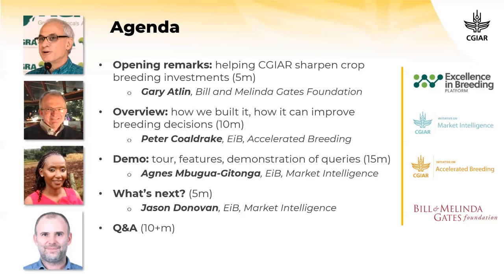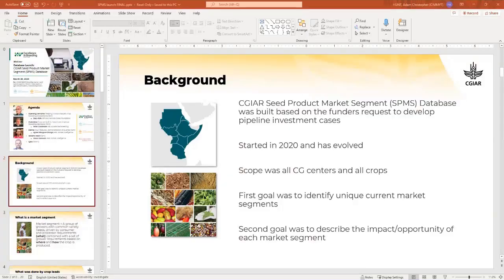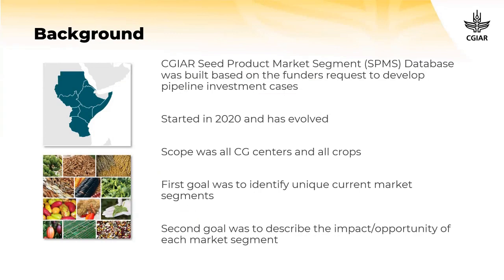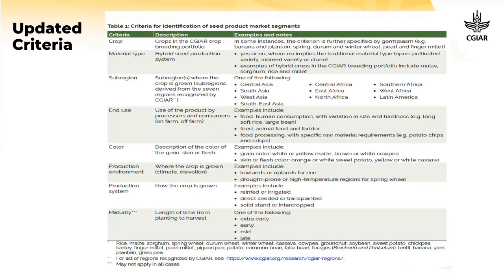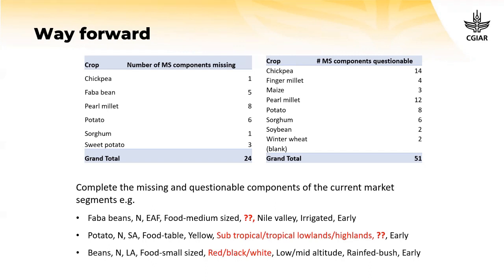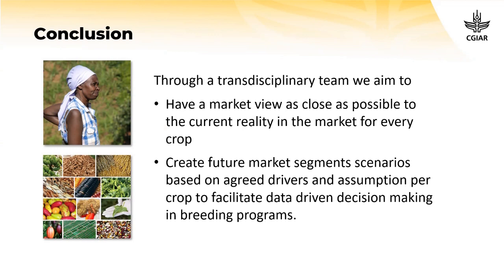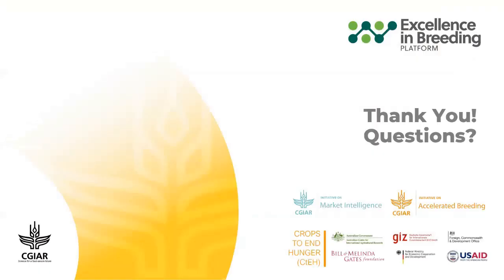Launch: CGIAR Seed Product Market Segment (SPMS) Database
The Seed Product Market Segment (SPMS) Database identifies and describes over 400 seed product market segments. These segments cover 25 crops across ten subregions where CGIAR and NARES currently target investments in crop breeding and seed systems.

This virtual launch event will describe the work that went into building the database, and demonstrate how users can utilize it to sharpen breeding decisions and investments.

Featuring: CGIAR’s Agnes Mbugua, Peter Coaldrake, Jason Donovan and more

The event covers:
- Opening remarks: helping CGIAR sharpen crop breeding investments – Gary Atlin, Bill and Melinda Gates Foundation
- Overview: how we built it, how it can improve breeding decisions – Peter Coaldrake, EiB, Accelerated Breeding
- Demo: tour, features, demonstration of queries – Agnes Mbugua – Gitonga, EiB, Market Intelligence
- What’s next? – Jason Donovan, EiB, Market Intelligence
- Q&A